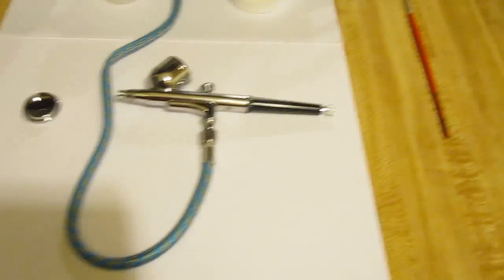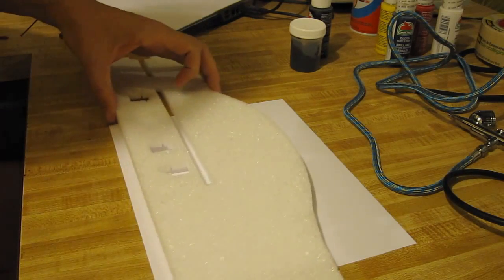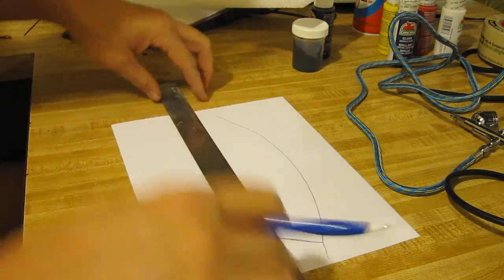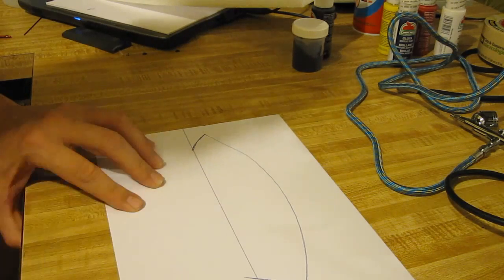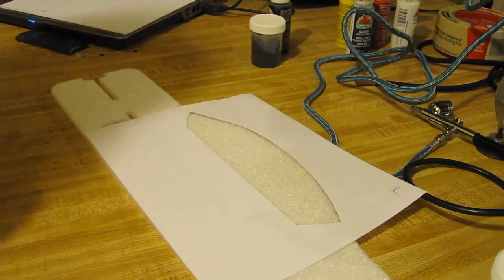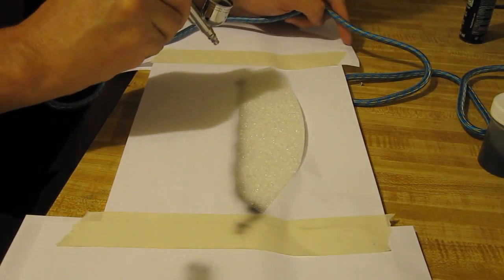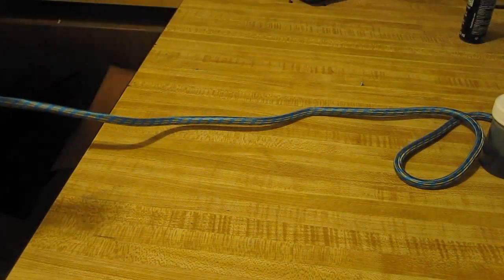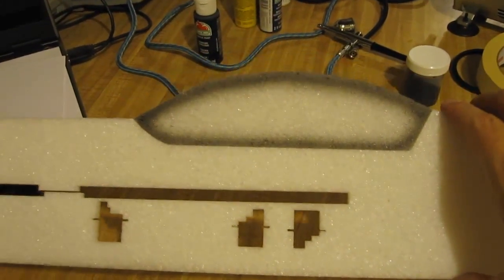How to Airbrush 101 Video # 2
In this video I cover how to make a basic paper template for a Canopy, and how to paint a Canopy on your EPP foam plane, this method will also work on Depron and other foam planes.

1/5 Horsepower, 58 PSI PSI Airbrush Compressor and Airbrush Kit
Central Pneumatic - item#95630

Twin-action air brush Hobby king (USA Warehouse)

DecoArt DASK278 Crafter's Acrylics Primary Sample Pack

3M Spray

Apple Barrel Water based Acrylic Paint from Michaels Craft store